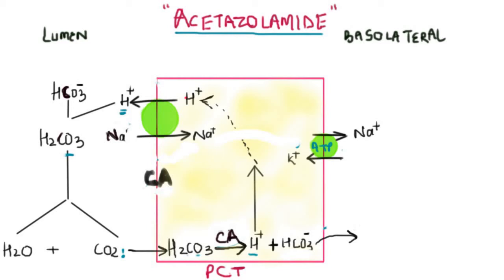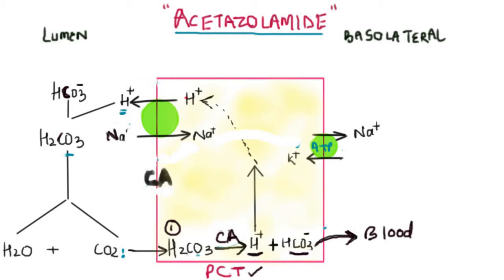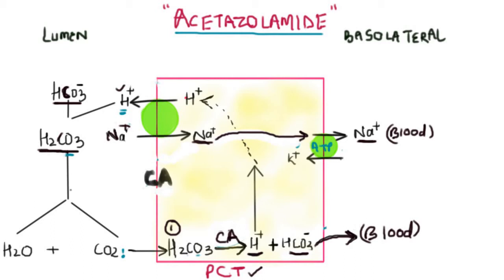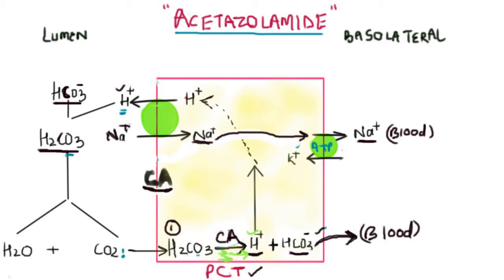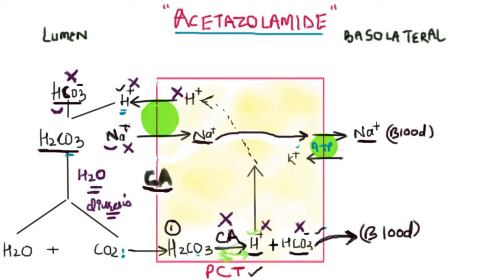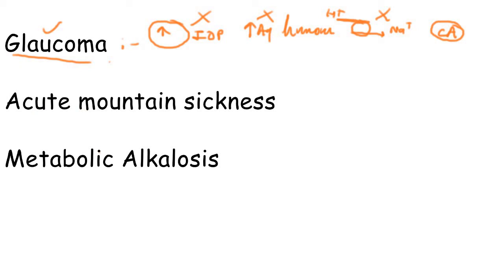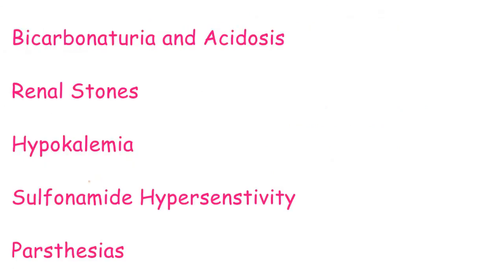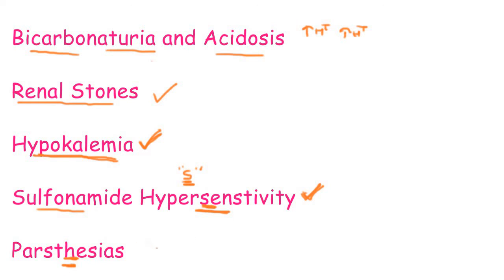Diuretics- Acetazolamide and Carbonic Anhydrase Inhibitors Pharmacology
Acetazolamide, sold under the trade name Diamox among others, is a medication used to treat glaucoma, epilepsy, altitude sickness, periodic paralysis, idiopathic intracranial hypertension (raised brain pressure of unclear cause), and heart failure. It may be used long term for the treatment of open angle glaucoma and short term for acute angle closure glaucoma until surgery can be carried out.It is taken by mouth or injection into a vein.
The mechanism of diuresis involves the proximal tubule of the kidney. The enzyme carbonic anhydrase is found here, allowing the reabsorption of bicarbonate, sodium, and chloride. By inhibiting this enzyme, these ions are excreted, along with excess water, lowering blood pressure, intracranial pressure, and intraocular pressure. By excreting bicarbonate, the blood becomes acidic, causing compensatory hyperventilation with deep respiration (Kussmaul respiration), increasing levels of oxygen and decreasing levels of carbon dioxide in the blood.

In the eye this results in a reduction in aqueous humour.
In short, under normal conditions, the net effect of carbonic anhydrase in the urinary lumen and cells of the proximal convoluted tubule is to acidify the urine and transport bicarbonate (HCO3−) into the body. Another effect is excretion of Cl− as it is needed to maintain electroneutrality in the lumen, as well as the reabsorption of Na+ into the body.

Thus, by disrupting this process with acetazolamide, urinary Na+ and bicarbonate (HCO3−) are increased, and urinary H+ and Cl−are decreased. Inversely, serum Na+ and bicarbonate (HCO3−) are decreased, and serum H+ and Cl− are increased. H2O generally follows sodium, and so this is how the clinical diuretic effect is achieved, which reduces blood volume and thus preload on the heart to improve contractility and reduce blood pressure, or achieve other desired clinical effects of reduced blood volume such as reducing edema or intracranial pressure